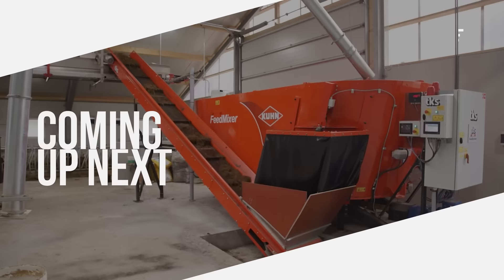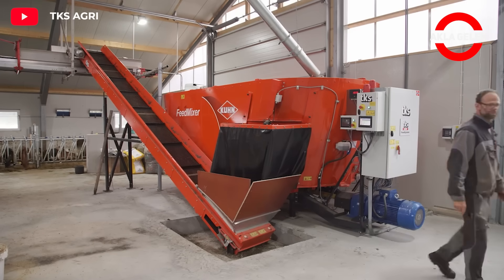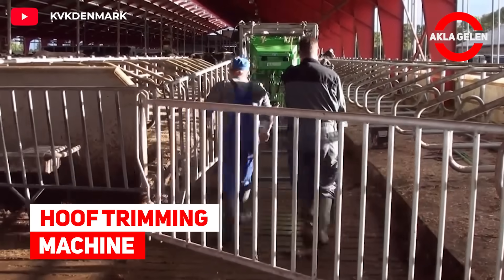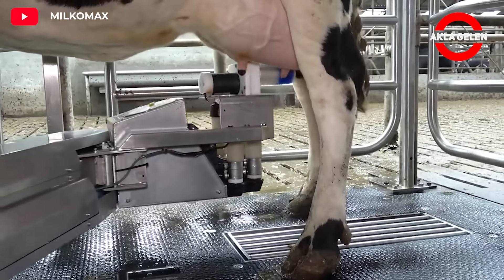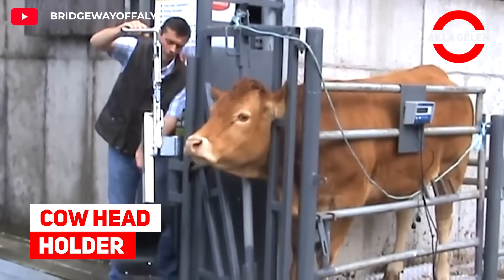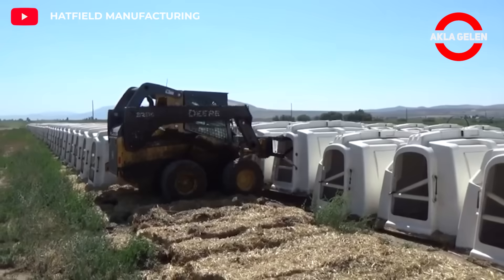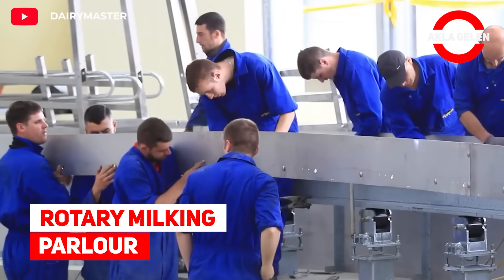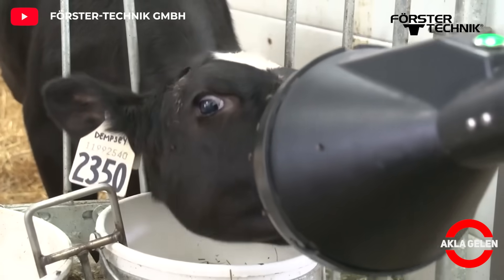Farmers Are Using Cow Machines You've Never Seen - Incredible Modern Cow Farming Technology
With the development of technology, the machines used in cow farms also improved. It is now more modern and functional. In this way, the operation of farms has become more efficient and easier. Additionally, these machines also help maintain the welfare of the cows. Automatic milking machines, animal tracking systems, automatic feeding are a few of them. In this video, we talk about technological and modern machines used in cow farms.